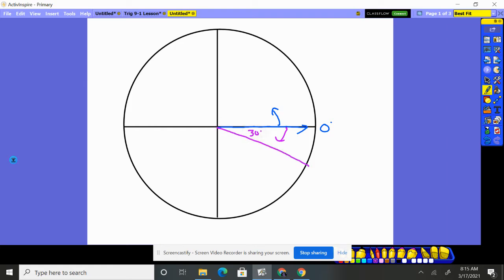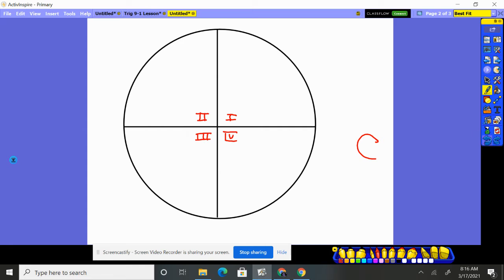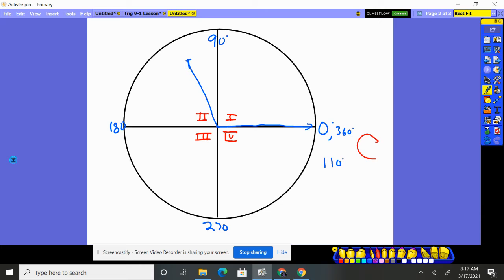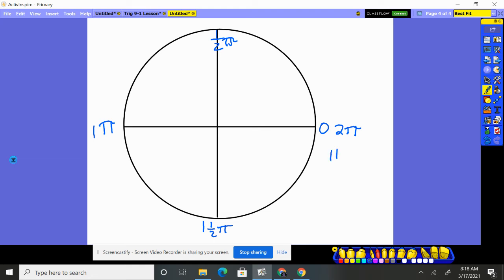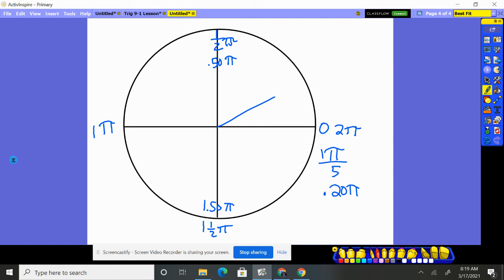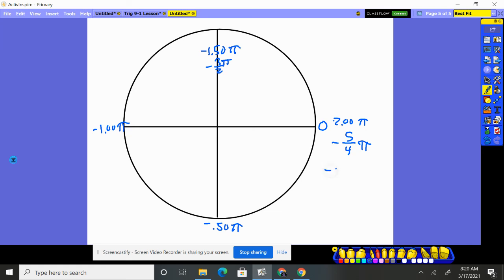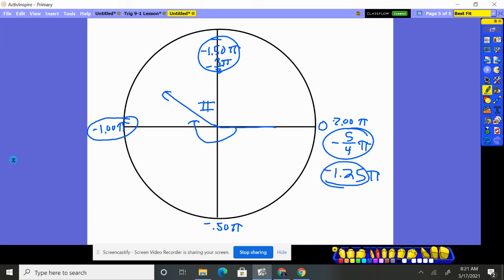Trig 9 2 Lesson on location in Quadrants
Quadrants with radians and degrees